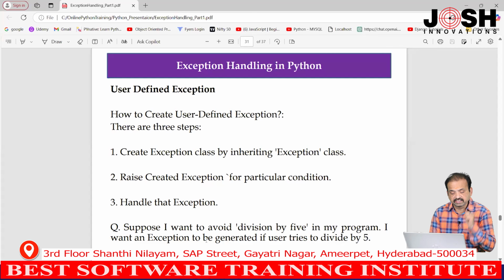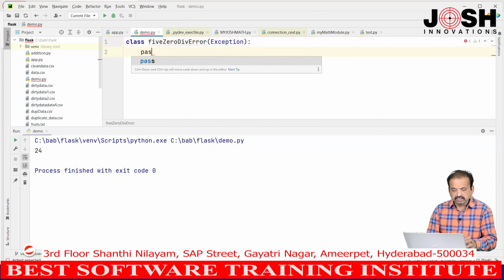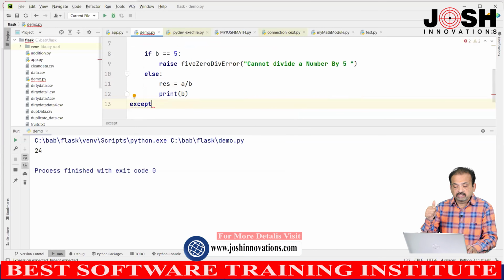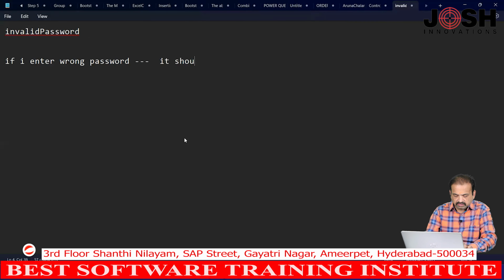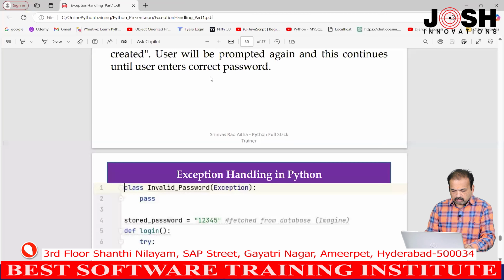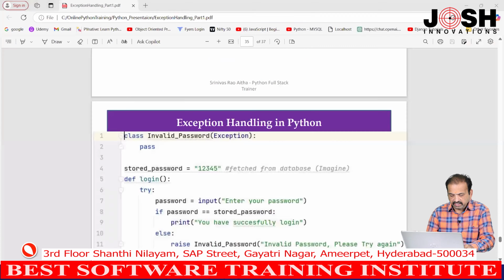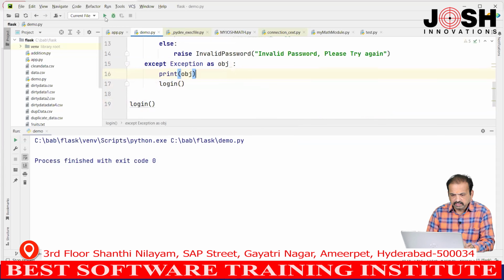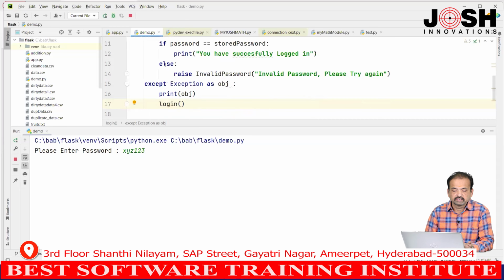Exception Handling Part-3 | User defined Exceptions | Learn Python Course Free